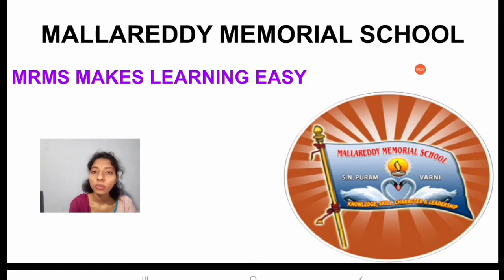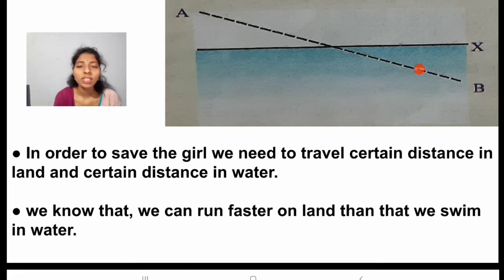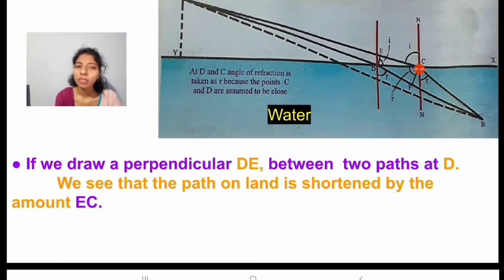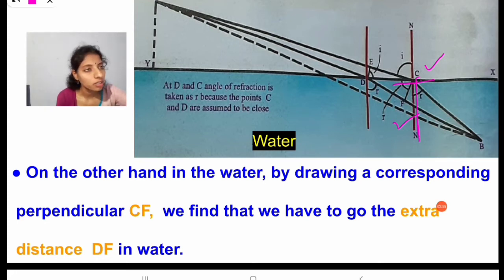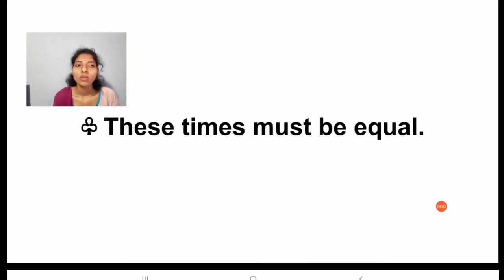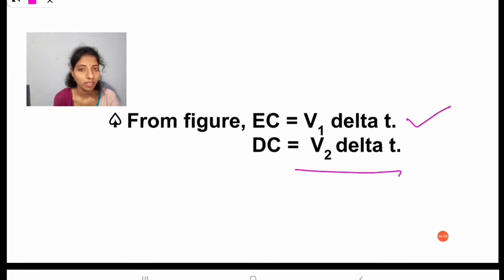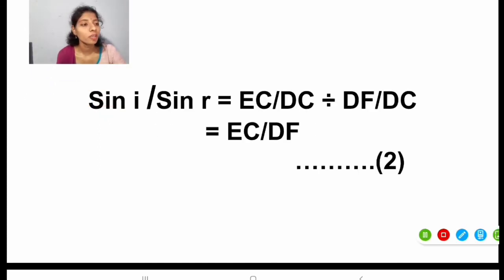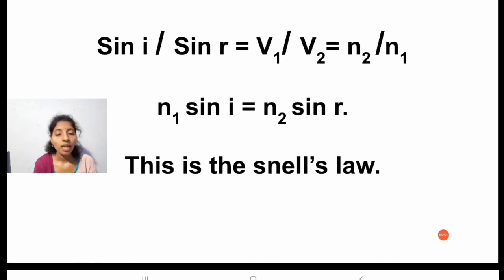Class 9, Physical science, Ch-4, Refraction of light at plane surfaces, part- 3